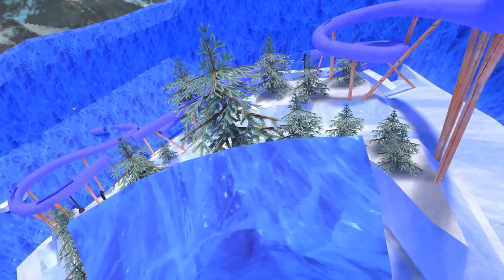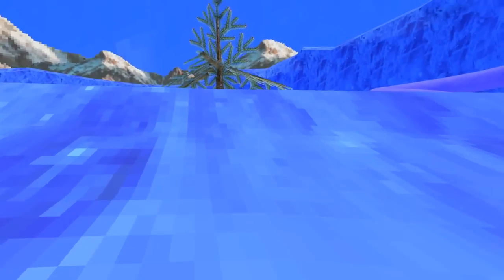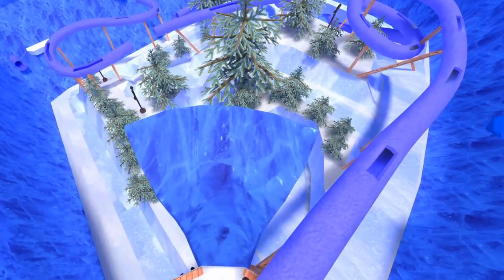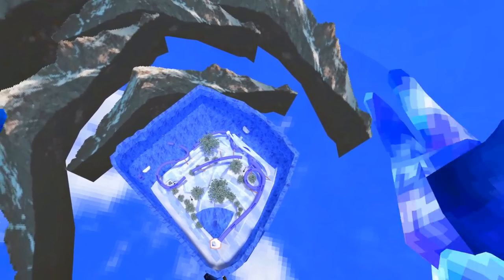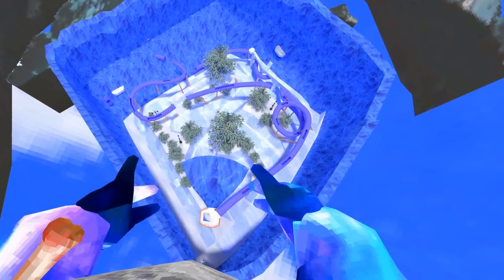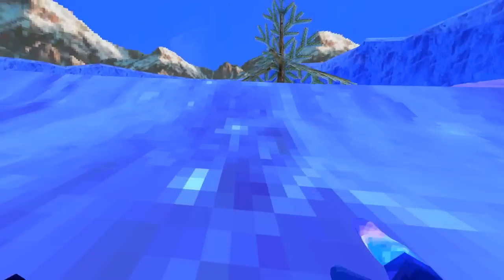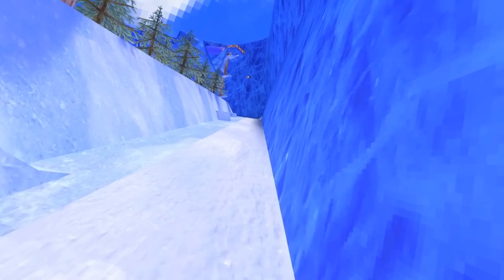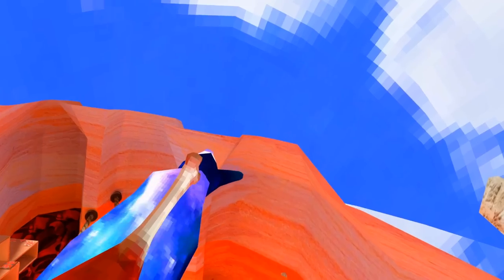I Can FLY With BALLOONS in Gorilla Tag VR???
A new mod for Gorilla Tag VR that lets you fly when you hold a balloon. HELP IM FLOATING OUT OF THE MAP MY GAMES GONNA CRASH. Also Happy Thanksgiving.

Download the new Gorilla Tag VR Balloon Floater Mod by boosting dev's Discord (may end up public after further development, idk):
In this Gorilla Tag VR video, I check out a new mod for Gorilla Tag that lets you float and fly using the holdable balloon cosmetics. Don't fly out of the map, but getting to tutorial is easy. This new Gorilla Tag VR mod is called Balloon Floater. The effect gets doubled when you hold two balloons. Gorilla Tag is the best free vr game on meta oculus quest, meta oculus quest 2, meta quest pro, and steam vr virtual reality headsets.
Gorilla Tag VR Balloon Mod